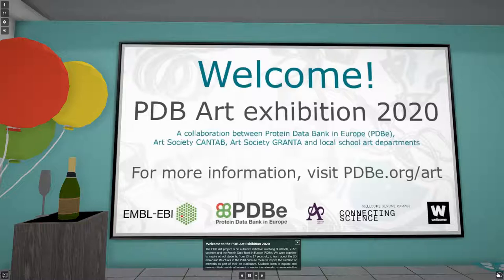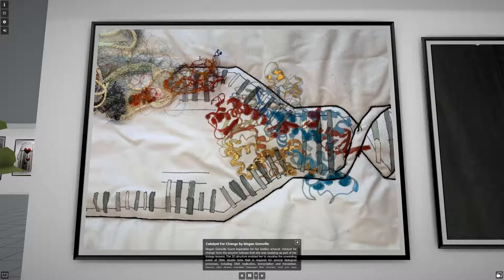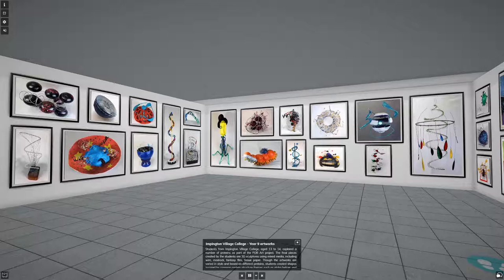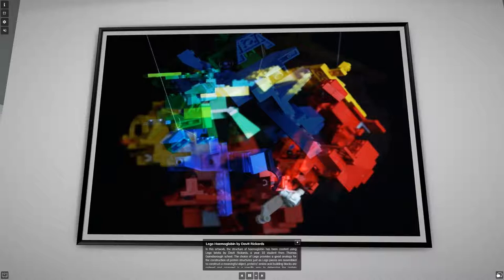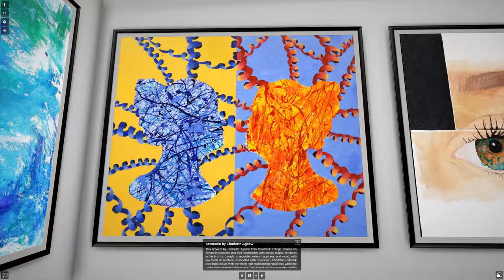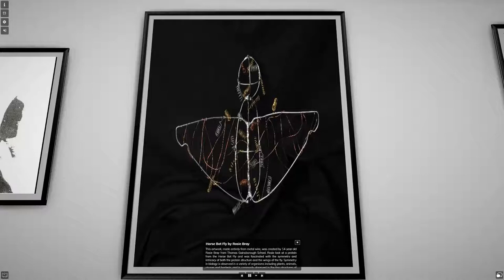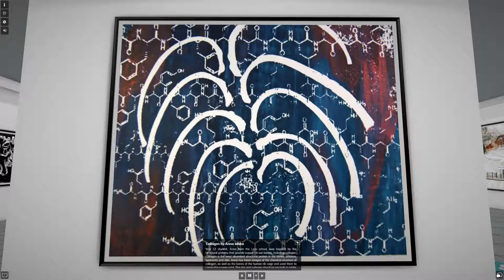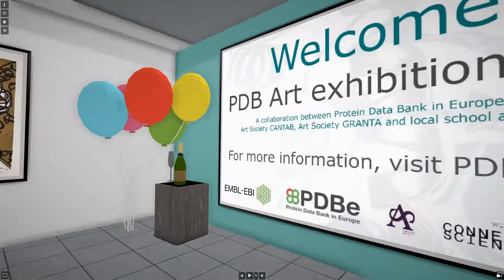Guided Tour: The 2020 Virtual PDB Art Exhibition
This video provides a tour of the 2020 Virtual PDB Art Exhibition. The exhibition displays artworks created as part of the PDB Art project, a collaboration between PDBe, The Art Society CANTAB, The Art Society GRANTA and local school art departments.

In this project, PDBe scientists help students explore the PDB database and different methods of depicting these molecules. The students, with support of their teachers, then use these structures as inspiration for the creation of artworks, many of which will be on display at the exhibition.